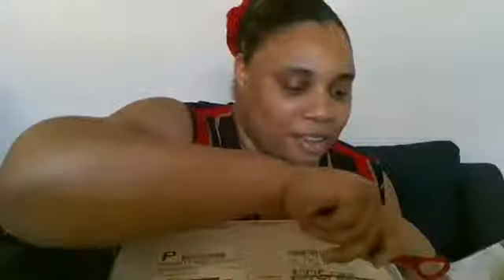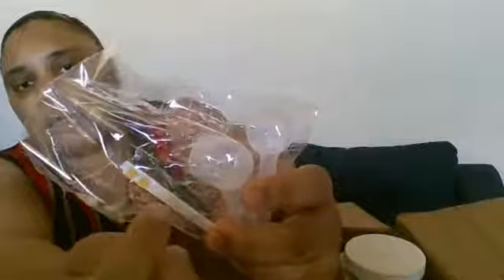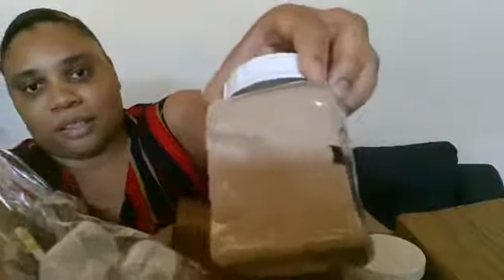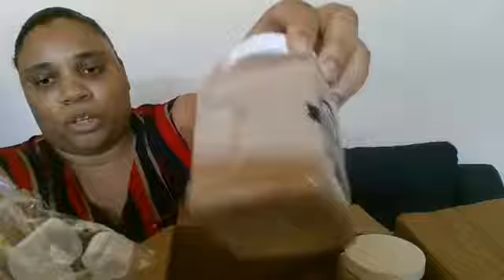vPhase Quantum Vetox Unboxing (FB Livestream)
Cleaning your intestines is extremely important and knowing how to do it is even more important! That's just what I'm about to do and I'll be taking you on my journey from start to finish for the next 28 days!